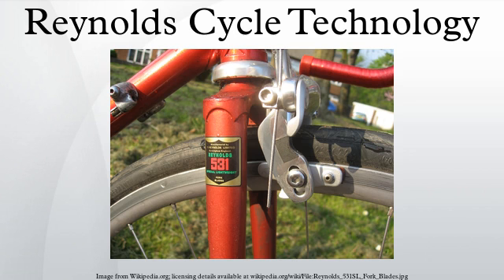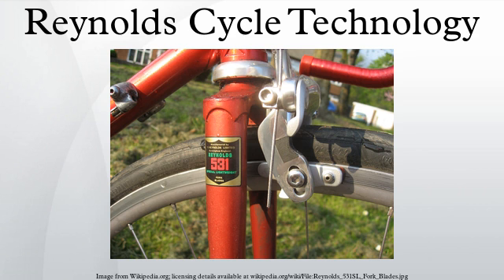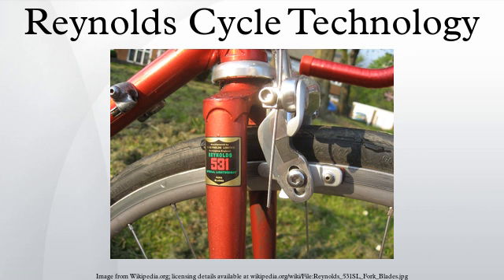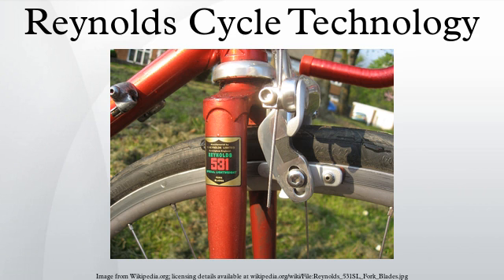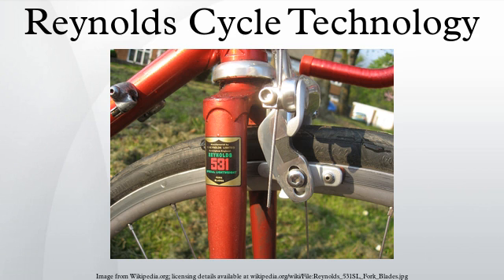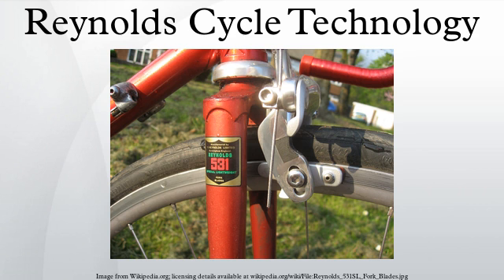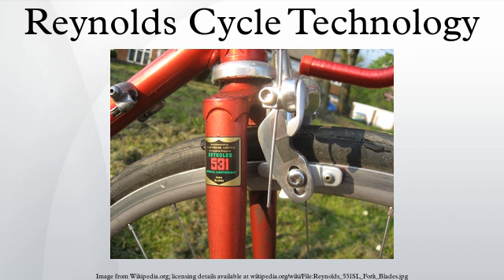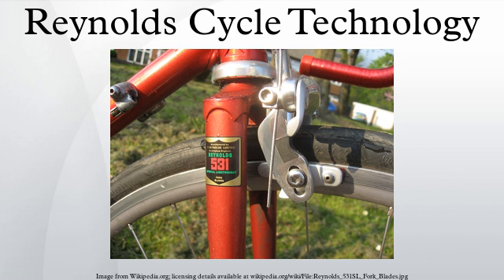Reynolds Cycle Technology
Reynolds Cycle Technology is a manufacturer of tubing for bicycle frames and other bicycle components based in Birmingham, England established in 1898.